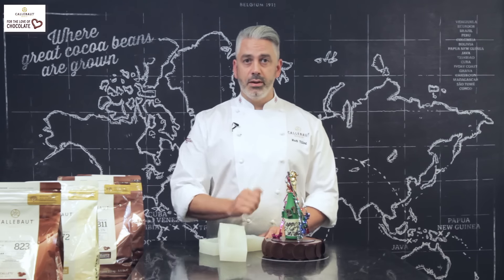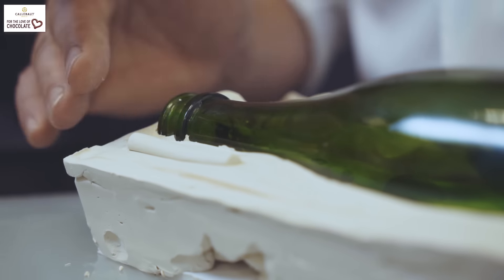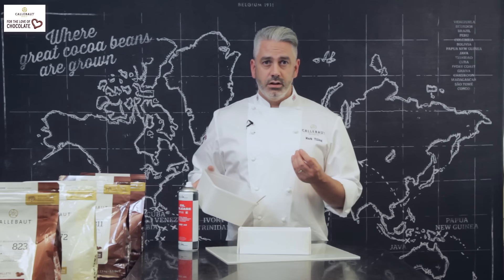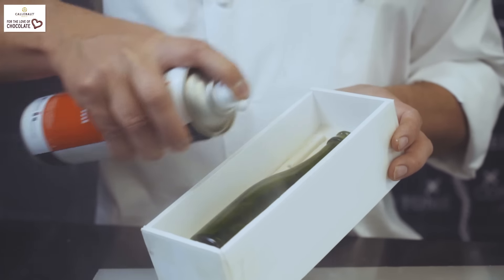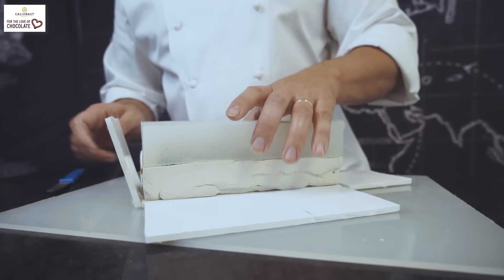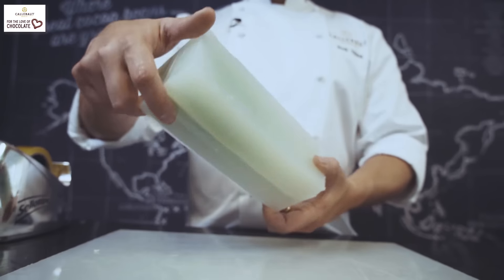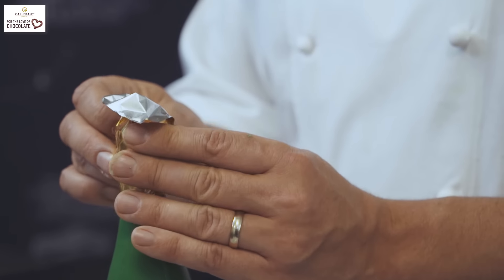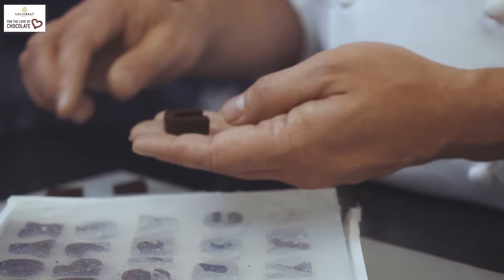How to create chocolate display pieces using silicone by Mark Tilling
How to create chocolate display pieces using silicone moulds. In this video  Mark Tilling shows us to create a chocolate champagne bottle using a silicone mould that creates the mould for the melted chocolate. Mark takes us through a step by step process